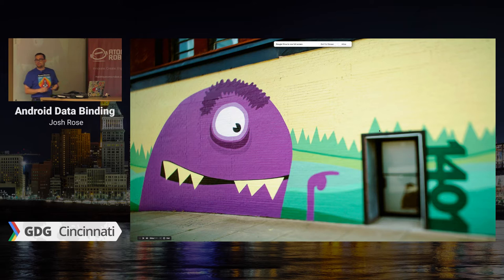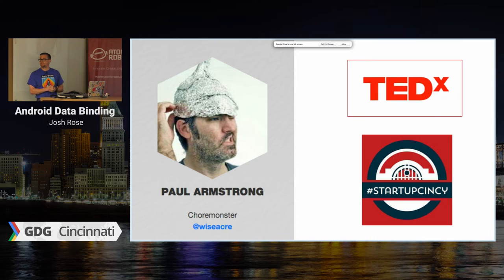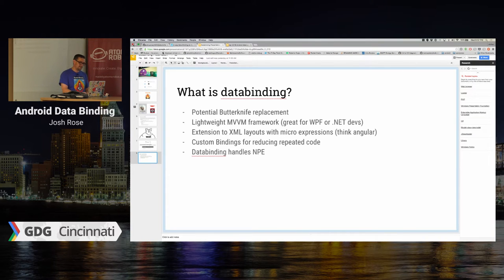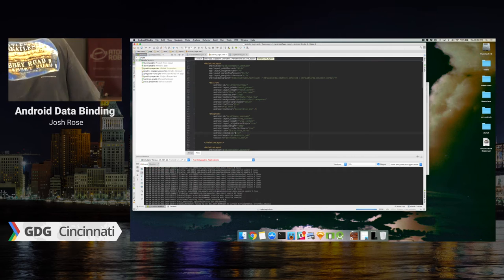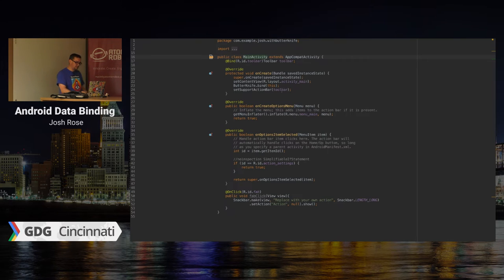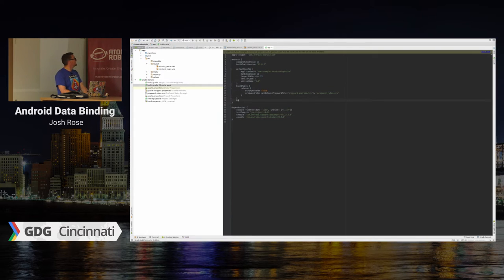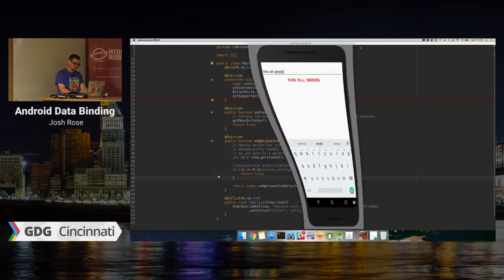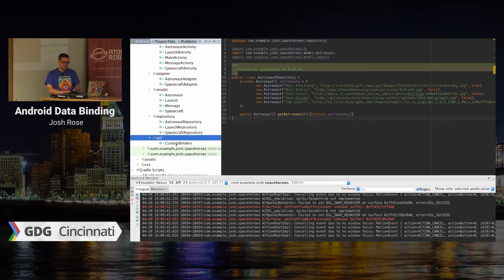Android Data Binding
Where does the Data Binding Library fit in the Android developer's toolbox? Explore use cases for Android's Data Binding Library and its advantages/disadvantages as Josh Rose, developer at ChoreMonster, takes you on a journey through a major Android app rewrite.